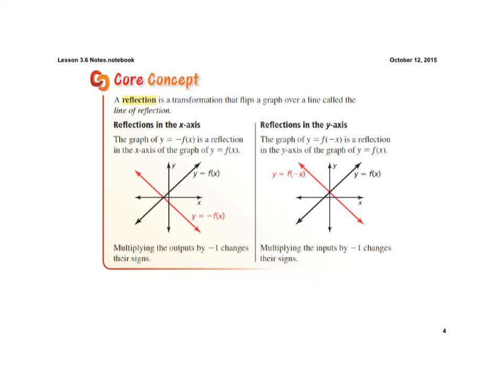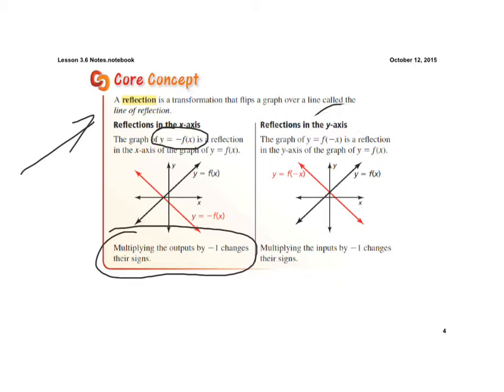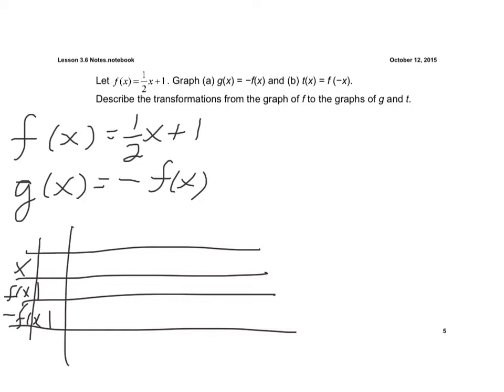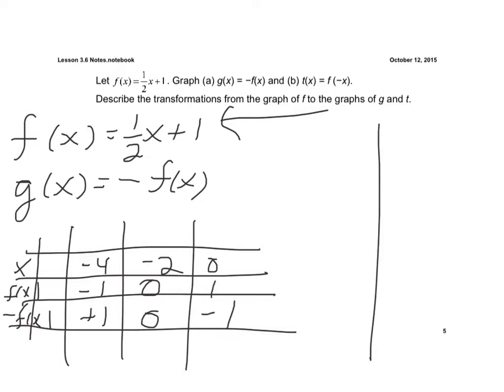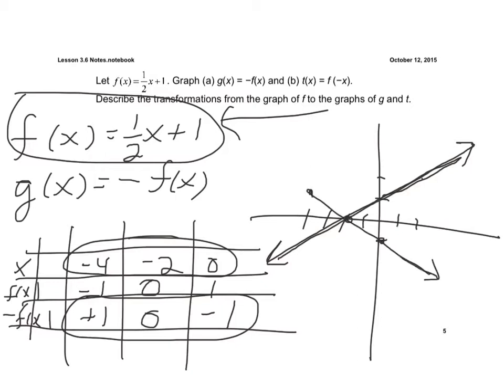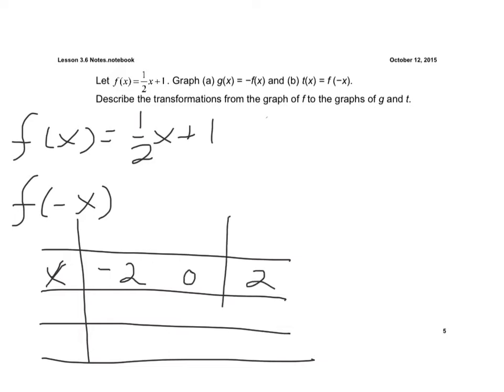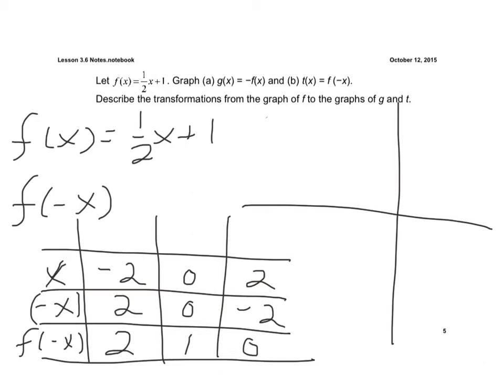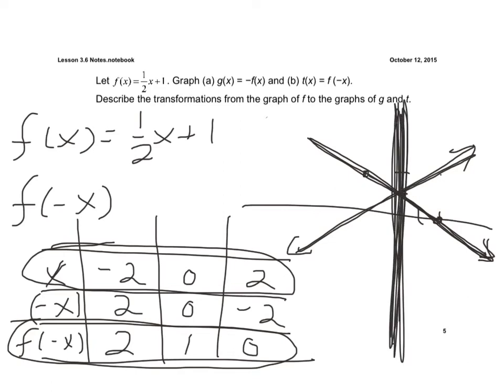Lesson 3.6 Part 1 Reflections